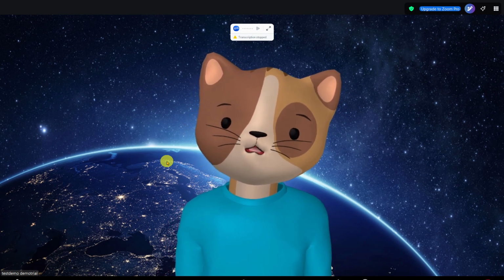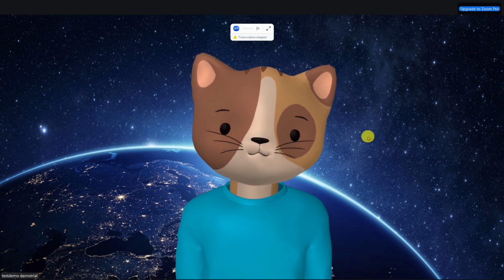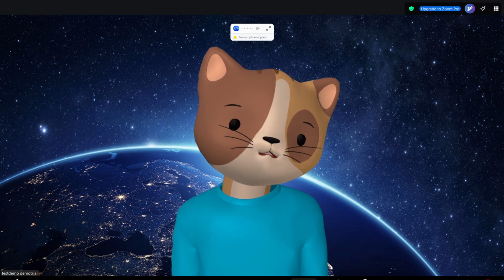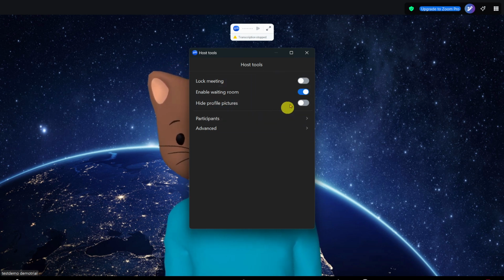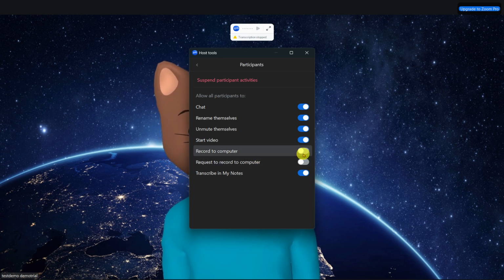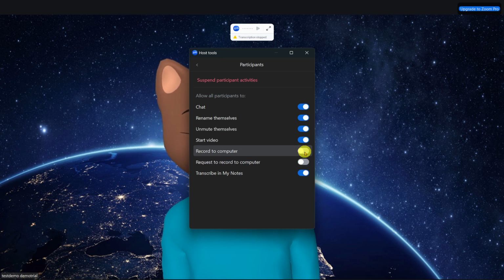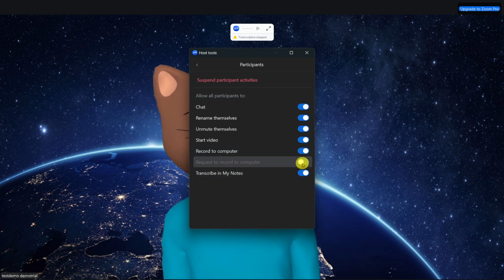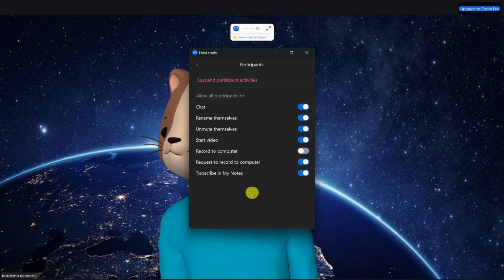How To Give Permission To Attendees To Record The Meeting In Zoom (2026) (Beginners Guide)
Learn how to give permission to attendees to record the meeting in Zoom with this easy beginner-friendly tutorial. This guide shows you how to allow attendees to record a Zoom meeting by changing the host recording permissions in just a few simple steps.